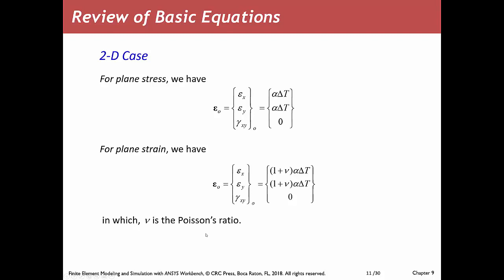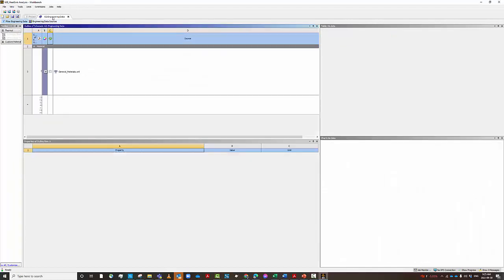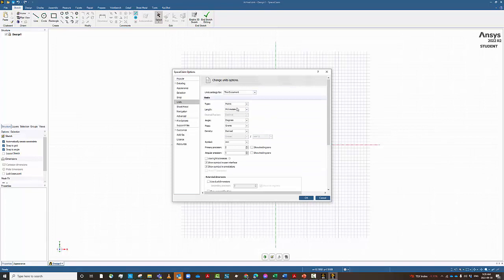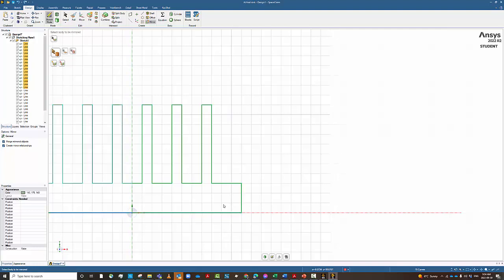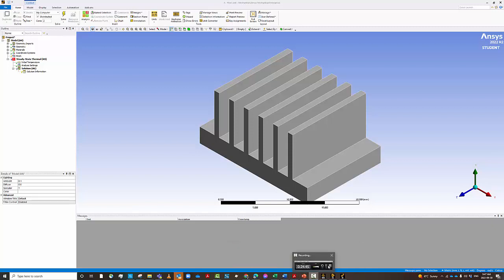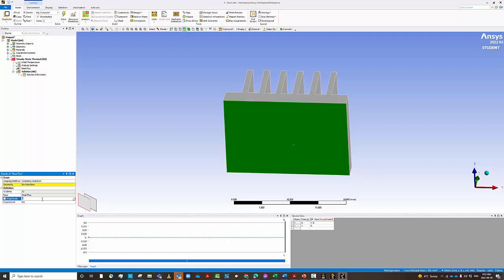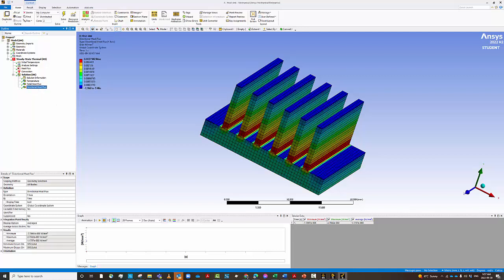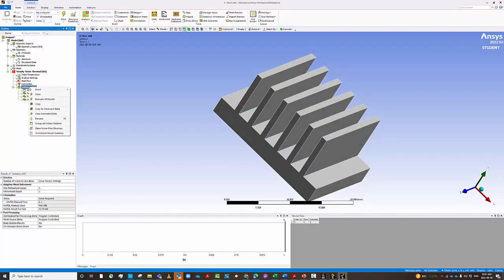Heat Sink Analysis